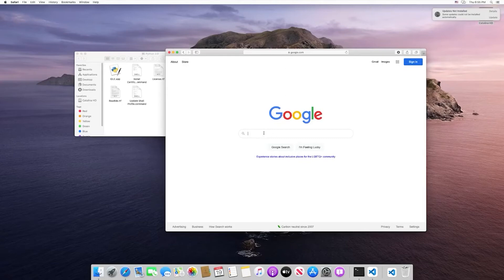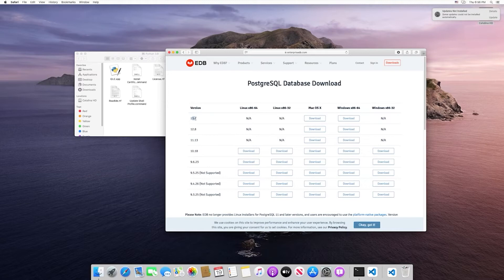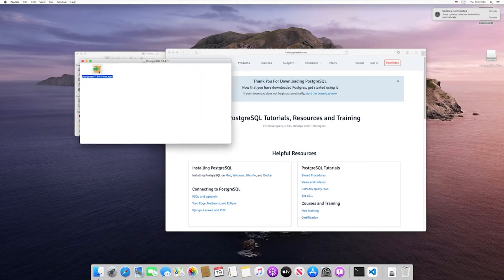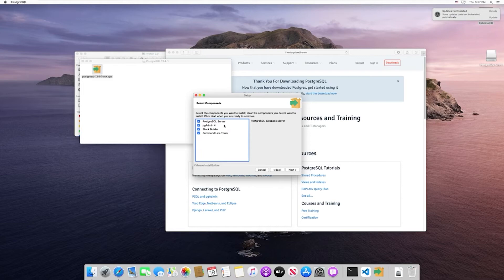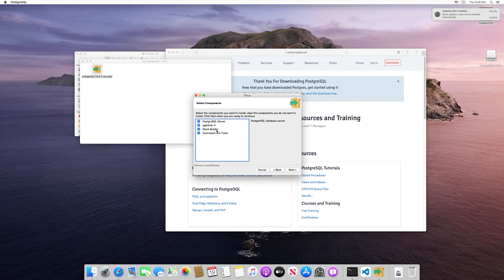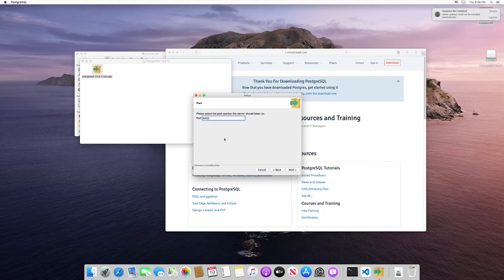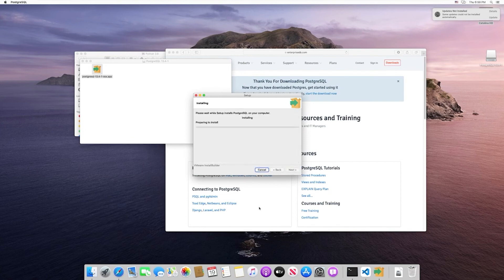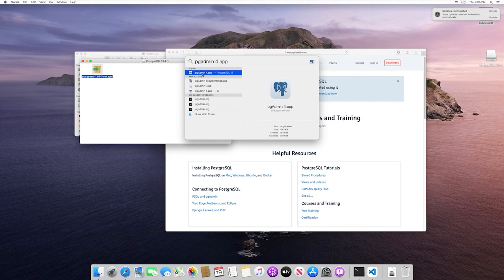Installing Postgres Database on Mac: Part #24 Python API Course